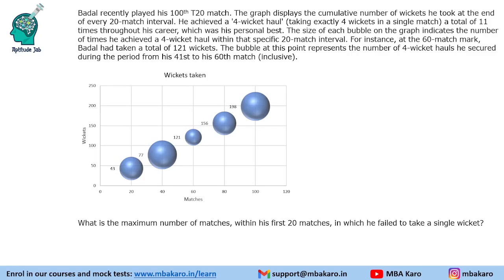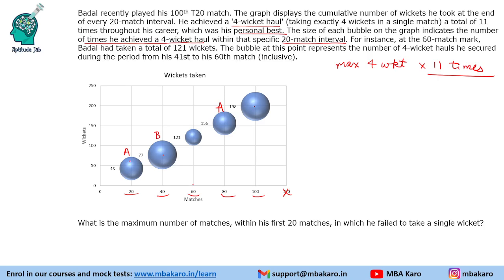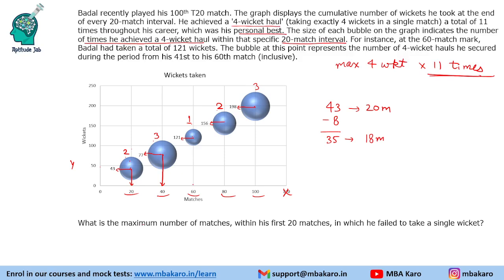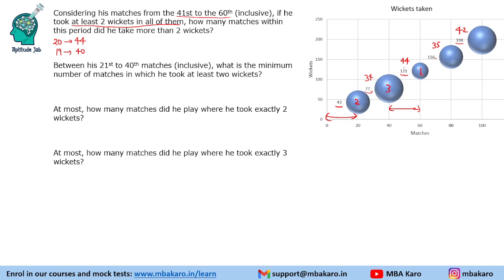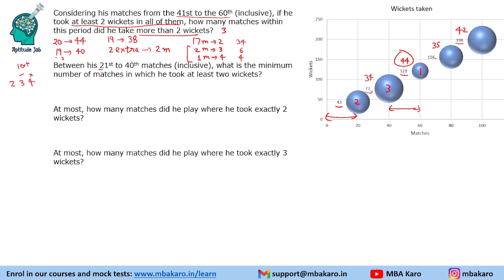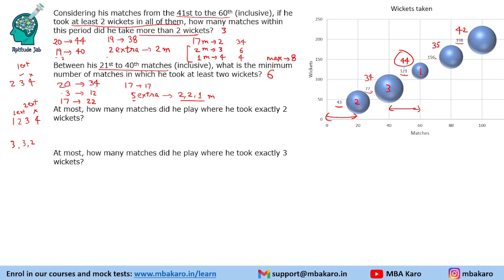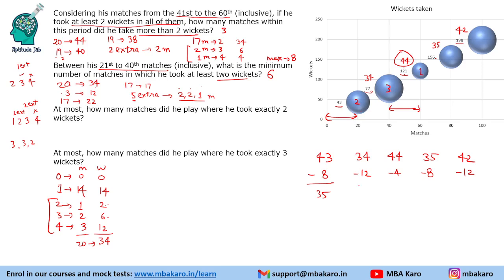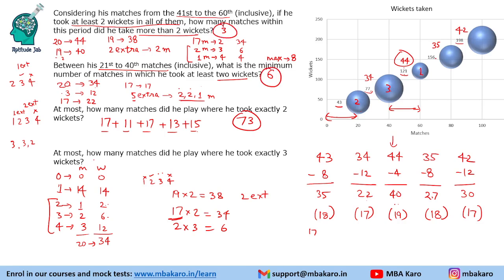CAT Infinite DILR - Set 433 | The Great T20 Bowler | Bubble Chart | Optimization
This problem presents a graph detailing a bowler's bowling performance up to his 100th match. The graph shows his cumulative wicket count after every 20 matches. Additionally, it visualizes his '4-wicket hauls' (taking 4 wickets in a match, which he did 11 times overall), where the size of a bubble at each 20-match interval indicates the number of 4-wicket hauls achieved within that specific interval.